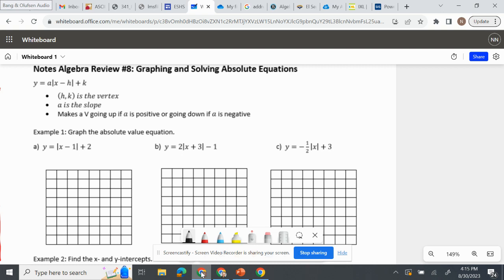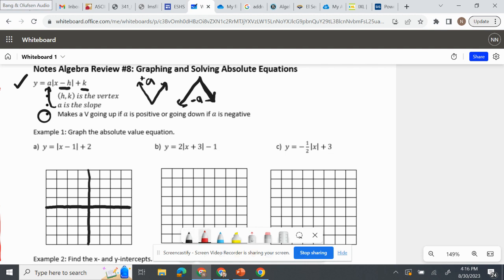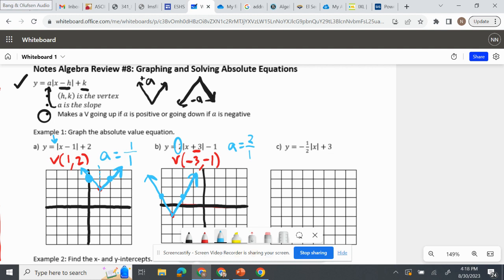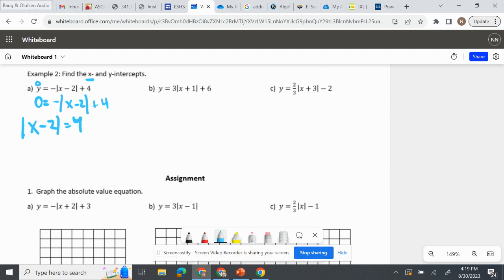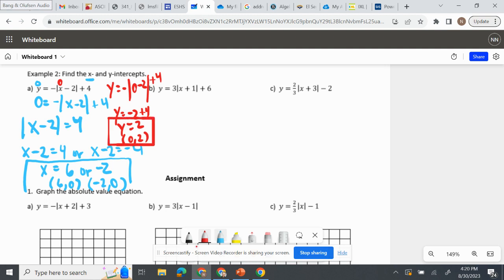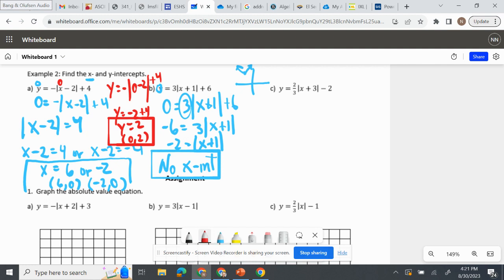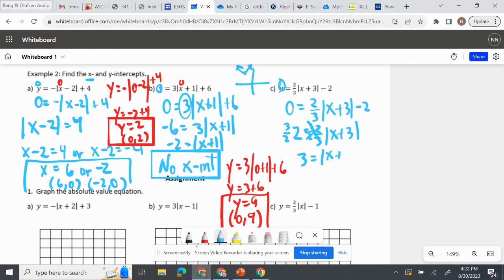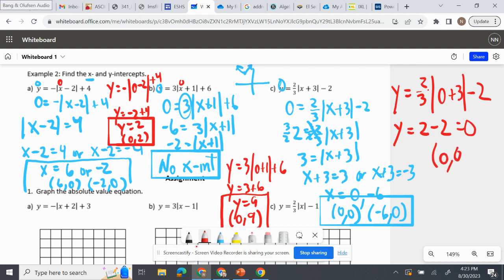A2 Notes Algebra Review #8